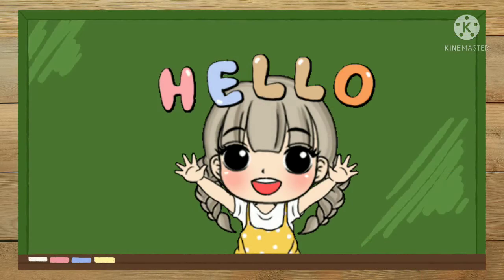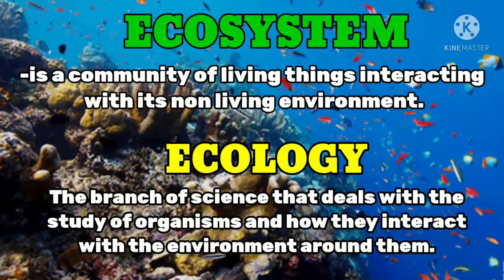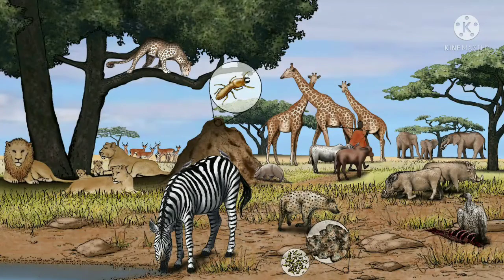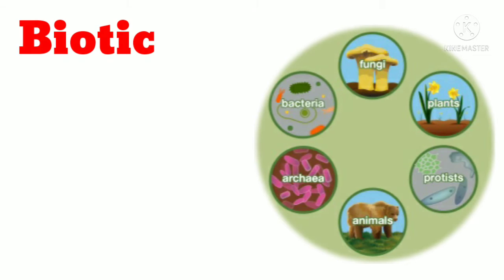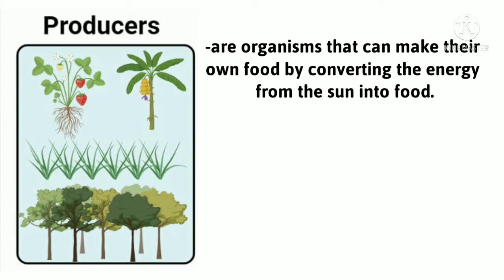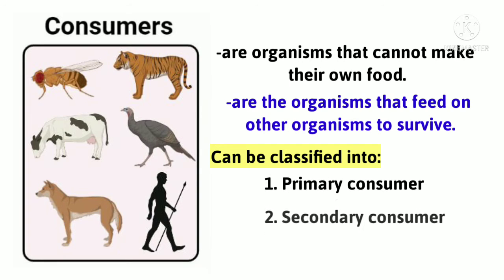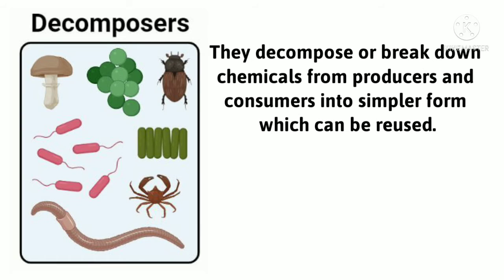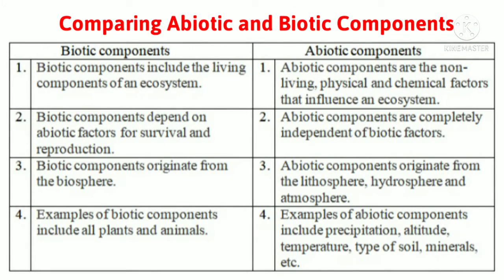MELC-Based Science 7 Lesson || Components of an Ecosystem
Differentiate biotic from abiotic components of an ecosystem.